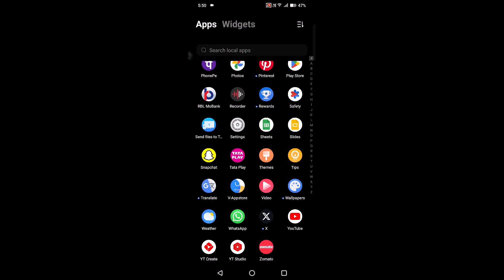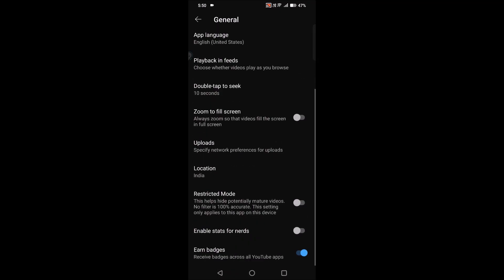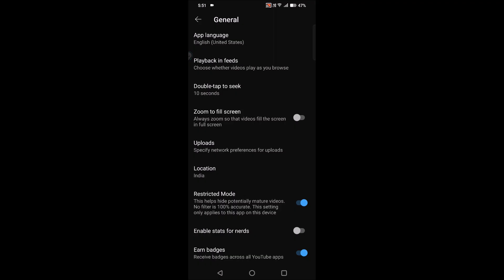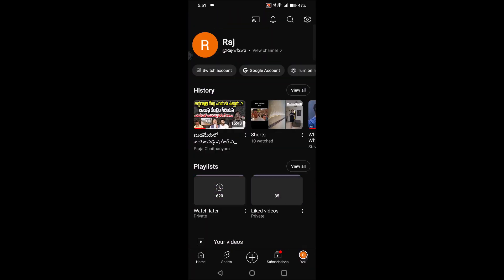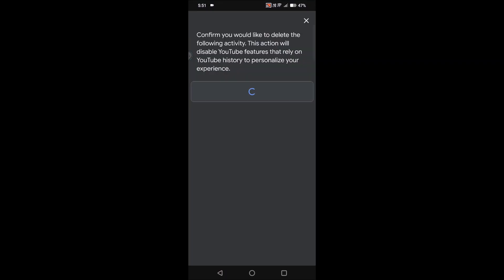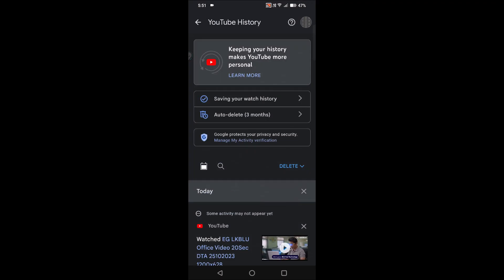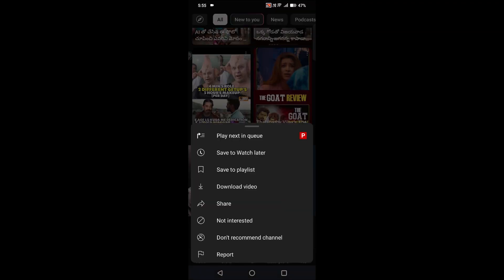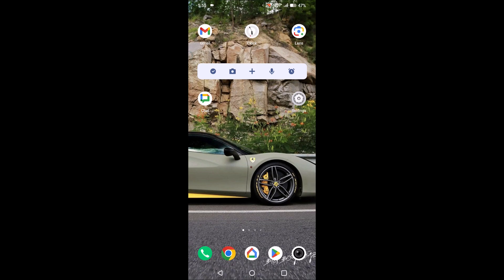How To Turn On Youtube Safe Search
This is how you can turn on safe search on YouTube app or YouTube website. When you turn on safe search on YouTube some of the video content maybe excluded.